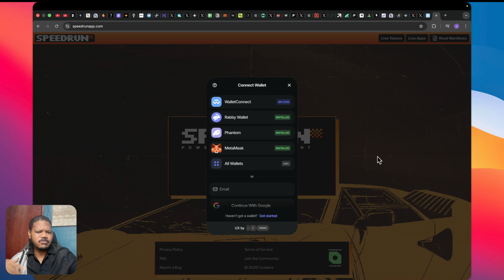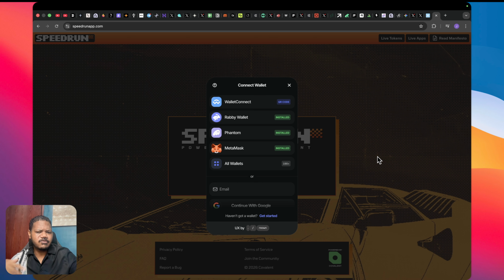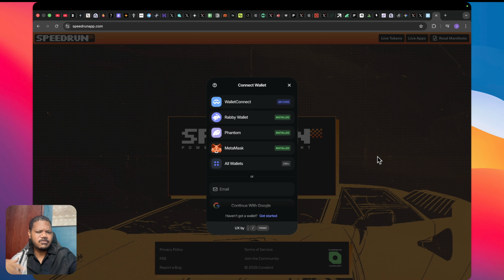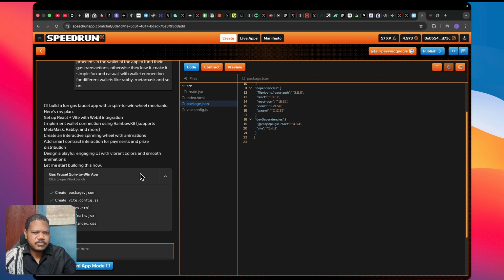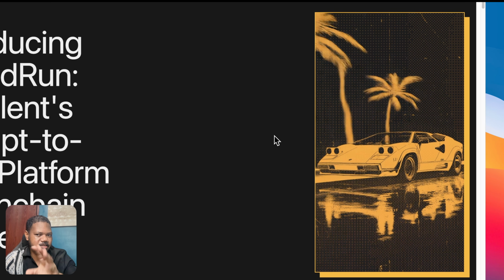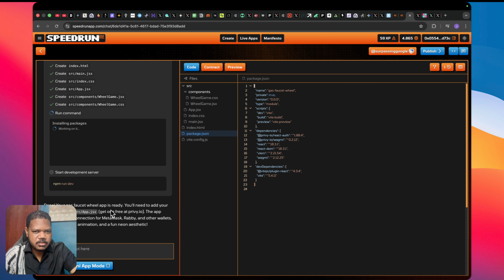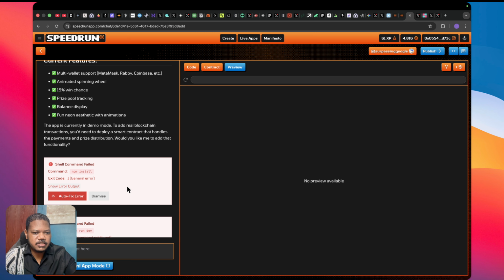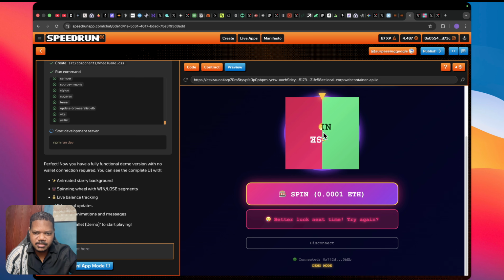Building a 1M Dollar Web3 DAPP in 4 Minutes (SpeedRun vs. Replit)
Most "vibe coding" tools like Replit or Lovable are great for Web2, but they hit a wall when you try to build for crypto. You get stuck handling RPC nodes, smart contracts, and wallet connectors. I found the solution: SpeedRun by Covalent.

In this video, I speedrun the development of a fully functional Web3 dApp using Covalent's specialized AI portal. Unlike generic AI coders, SpeedRun is built on top of the Covalent Unified API—the massive data hub powering the entire Web3 ecosystem.

What I Cover:

*   Why Replit and Lovable fail when you need instant smart contract deployment or on-chain data.

*   How to access the "GoldRush" data kit to pull balances, transactions, and onchain data instantly.

*   Watch me go from a blank prompt to an almost working DAPP in one simple prompt.

*   How this platform actually rewards you for shipping useful tools.

Build production-ready apps for web and mobile using Vibe Code App. By using my invite, we both earn free credits and you can go on to building your first web app for free

Hostinger Horizons Is Shockingly Good In Vibe Coding Complex Apps And Saas. Get started with Hostinger Horizons for free